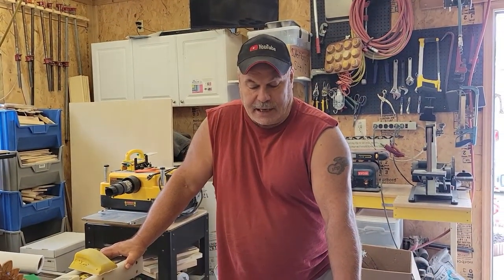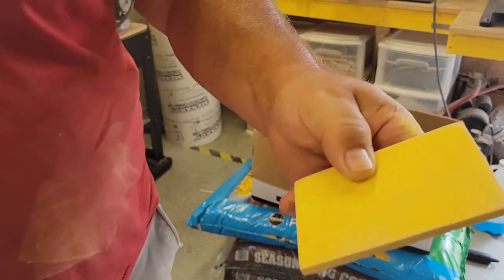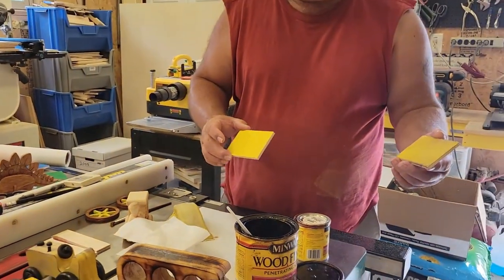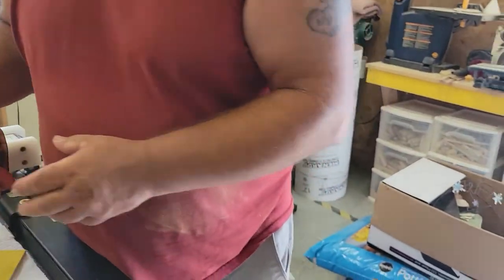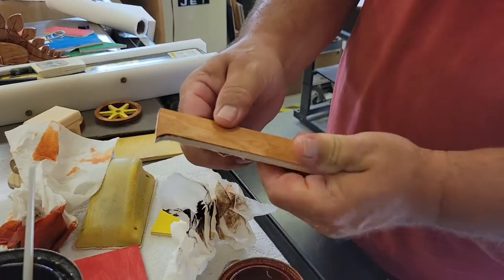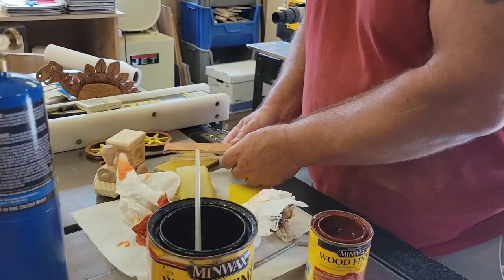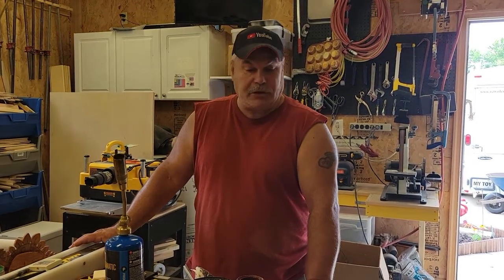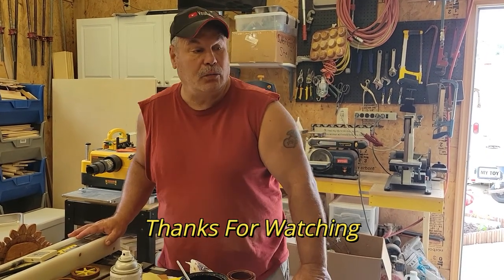Wooden toys (Finishing Techniques)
Hey Everyone ! In this Project Video I will be demonstrating different finishing techniques that I use on some of my projects.